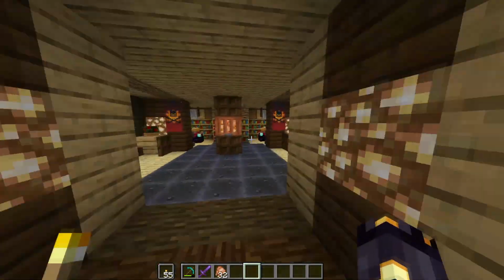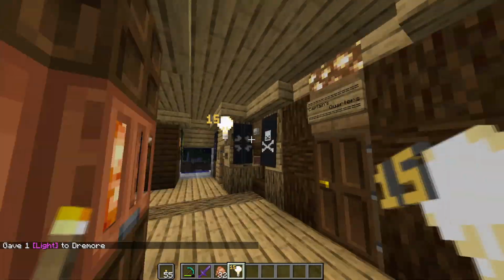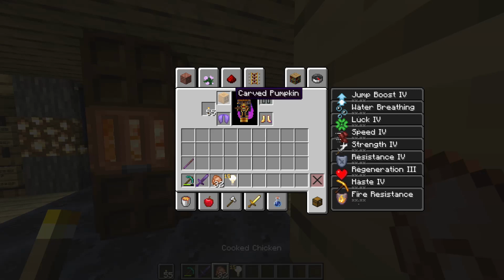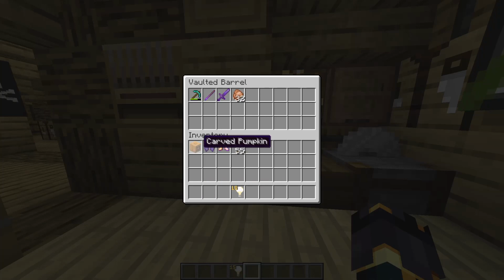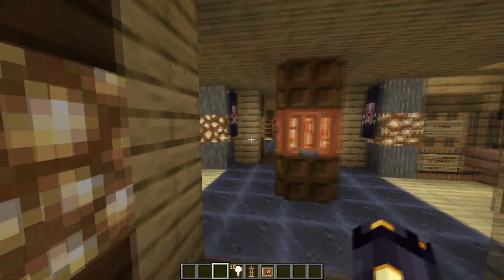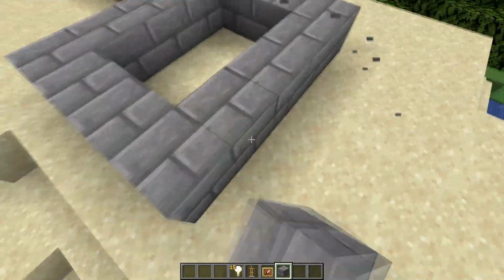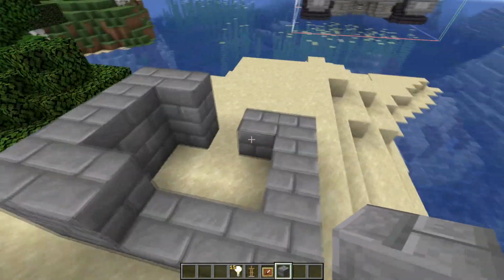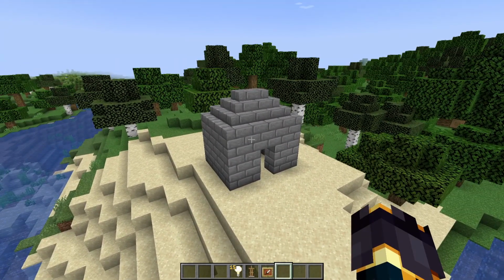Minecraft: Sercacraft |1.18| [Part 6] Creative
time to get some ideas out there